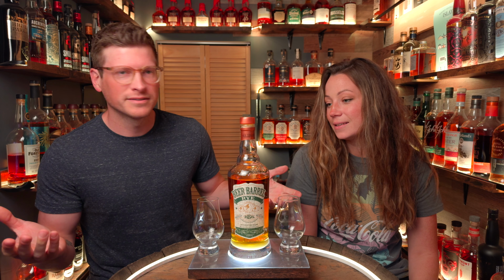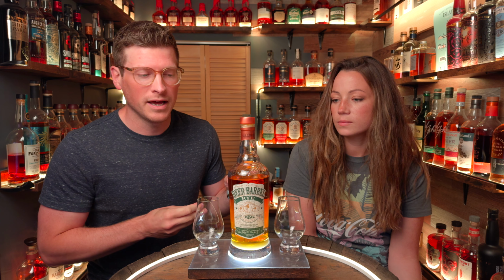Tastes Like Beer...I Wonder Rye 🤔 - NEW HOLLAND BEER BARREL RYE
New Holland - Beer Barrel Rye Whiskey 🥃
Holland, MI 📍
44%
No Age Statement 🗓️